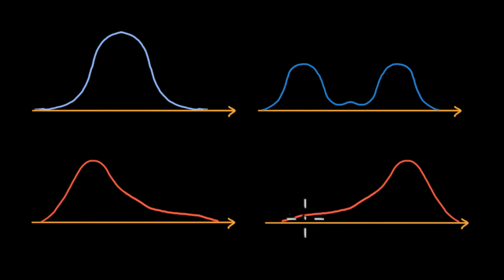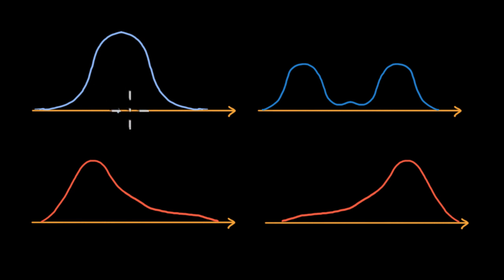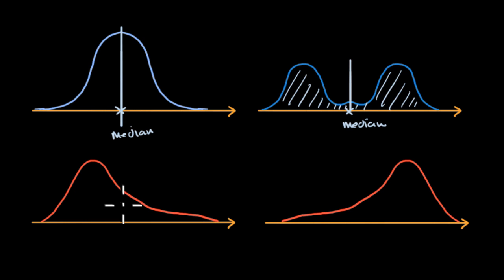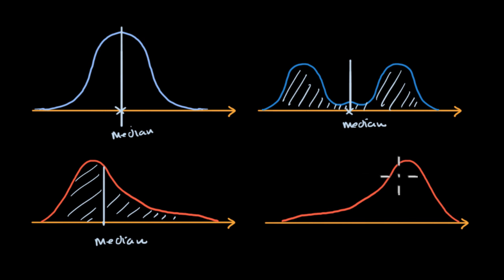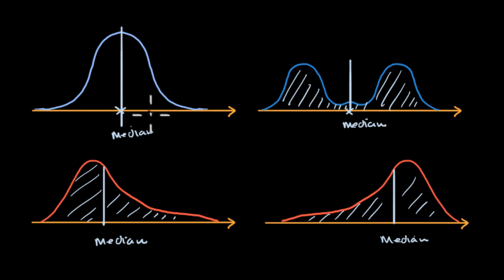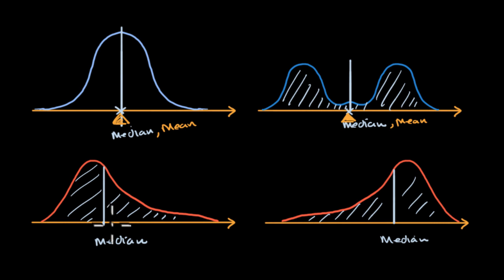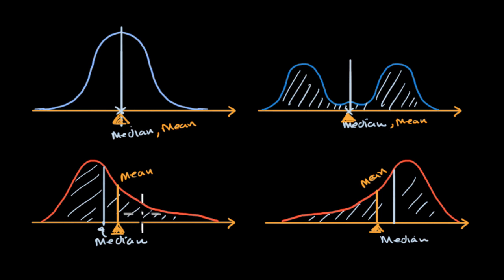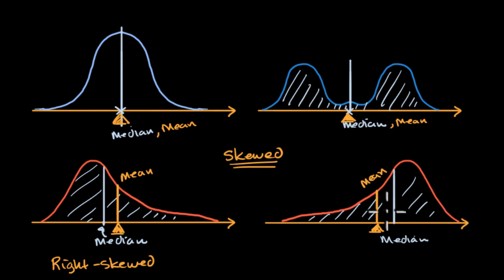Median, mean and skew from density curves | AP Statistics | Khan Academy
Courses on Khan Academy are always 100% free. Start practicing—and saving your progress—now

High level analysis of density curves. A focus on median, mean, left-skew and right-skew.